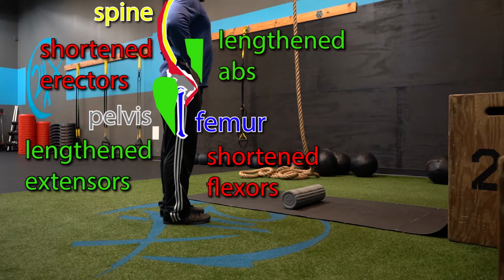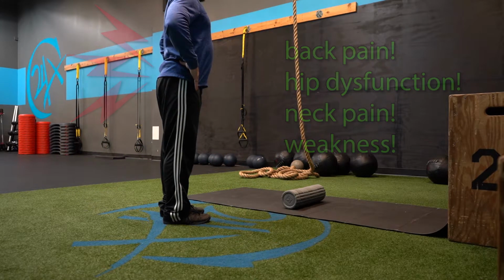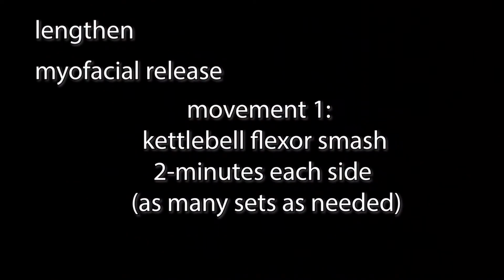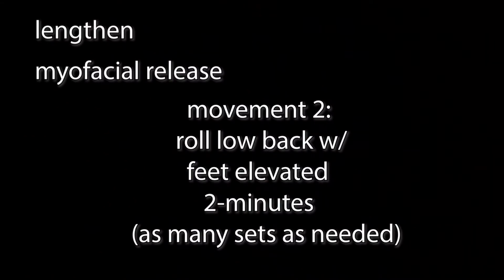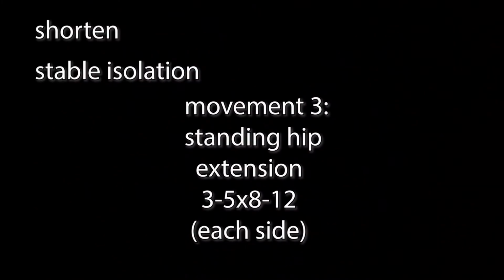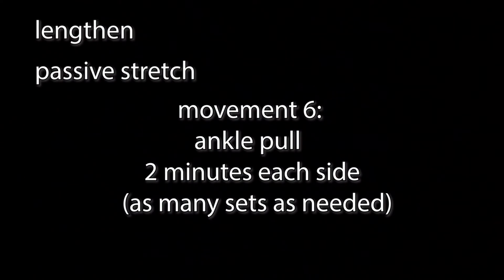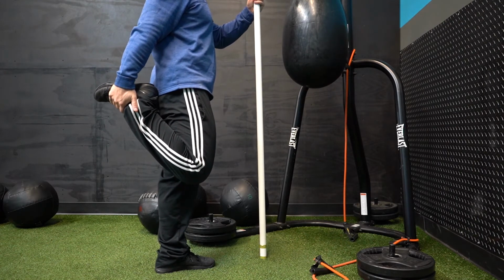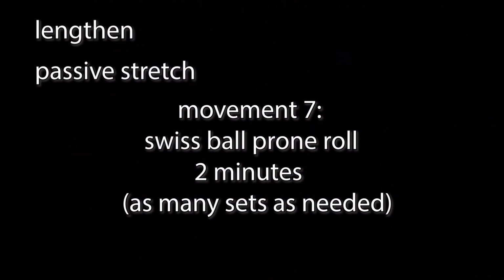fix low back pain